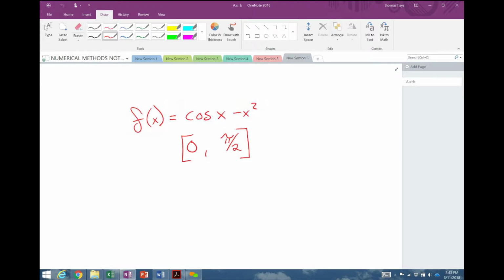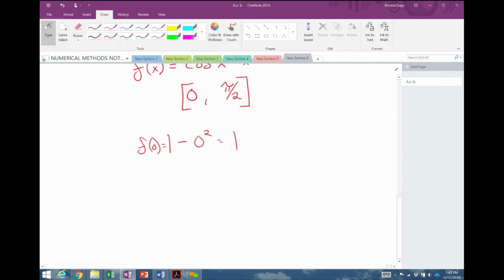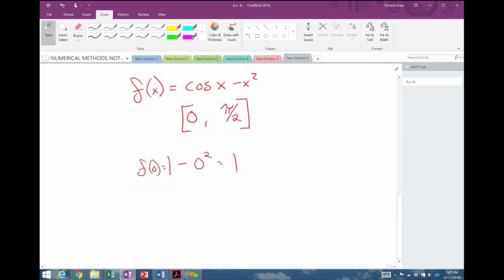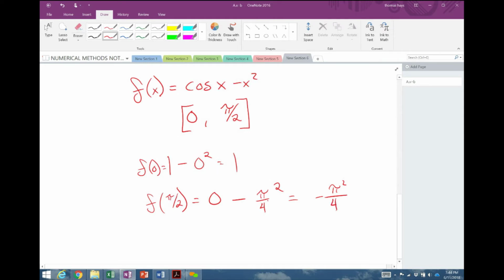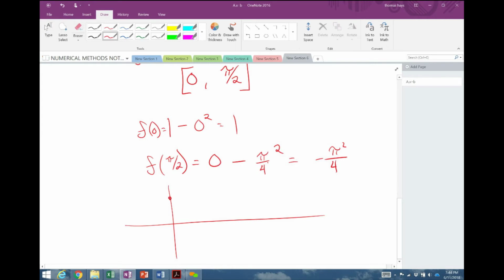EXAMPLE intermediate value theorem